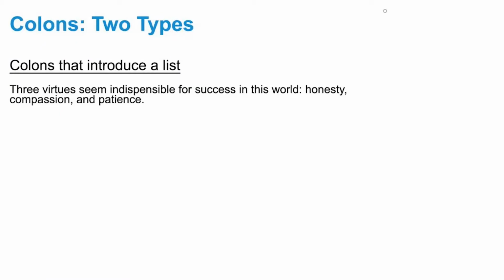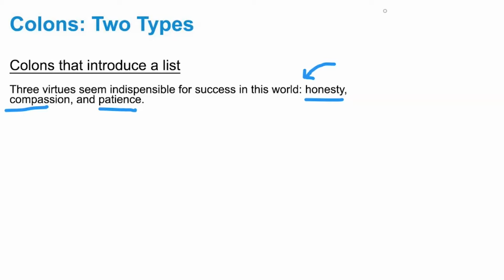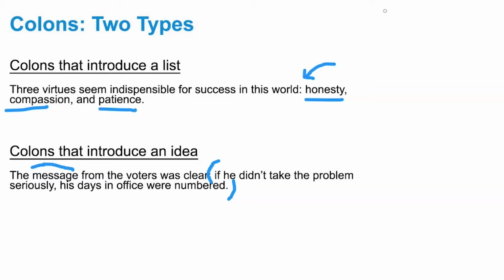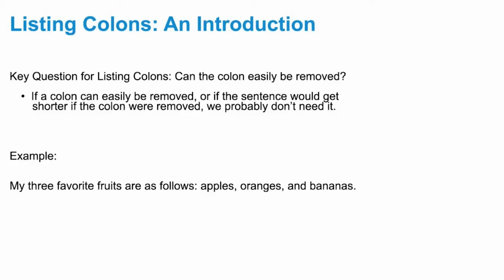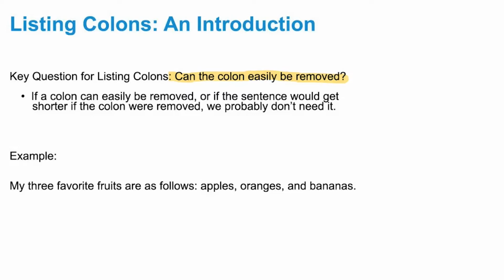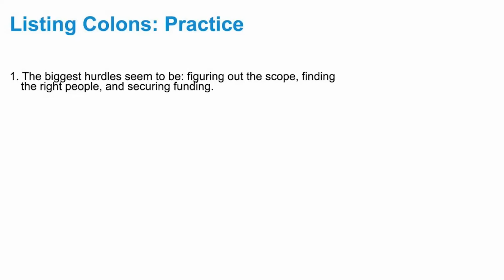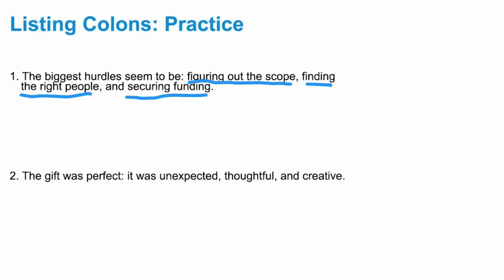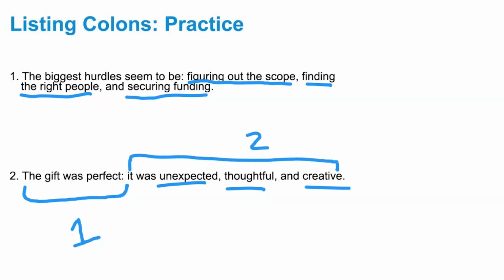Colons - How to Use Them on the SAT Writing & ACT English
Ready to tackle colons? This must-know topic for the SAT Writing and ACT English tests can be a little tricky, but we have you covered! Ally walks through the two main uses for a colon and what to watch out for on test day.

Topics we cover:
* What is a colon?
* Colons that introduce a list
* Colons that introduce an idea
* How to avoid missing colon questions on the SAT or ACT

About Test Geek:
Test Geek provides premium SAT and ACT prep with top 1% tutors. Our in-person and online 1-on-1 program matches students directly with top 1% tutors. Scheduling is flexible, and instructions is customized based on the student's strengths and weaknesses. Our group SAT and ACT prep classes feature small groups of students working together toward a specific test date. All programs include advanced prep tools, like our Video Vault and Test Geek Magic Pack. Get started today: testgeek.com